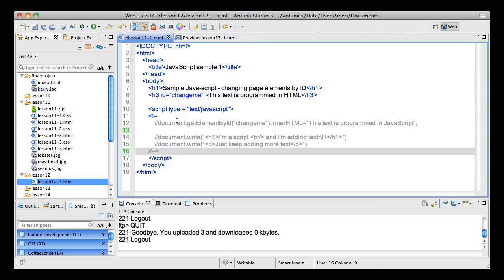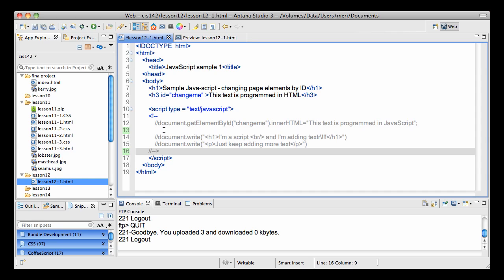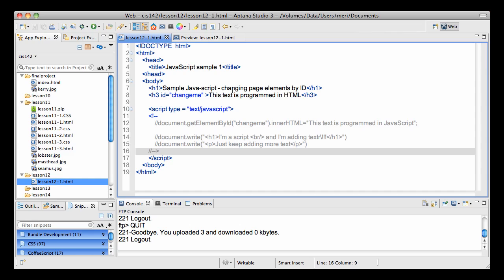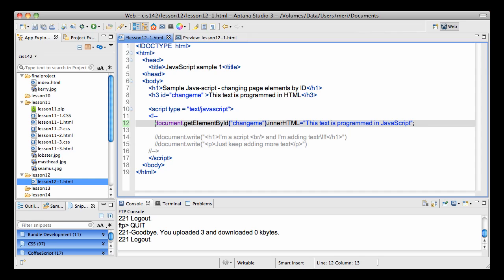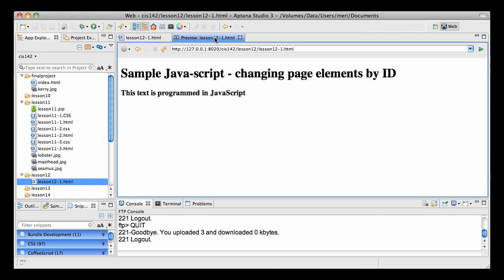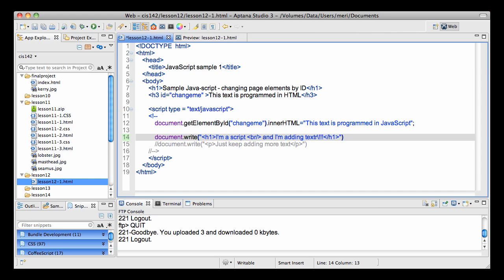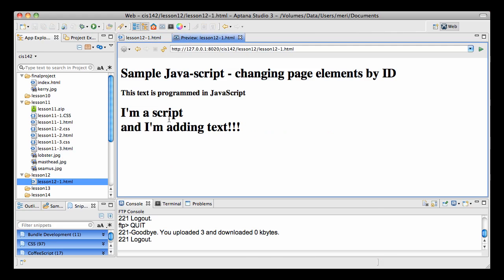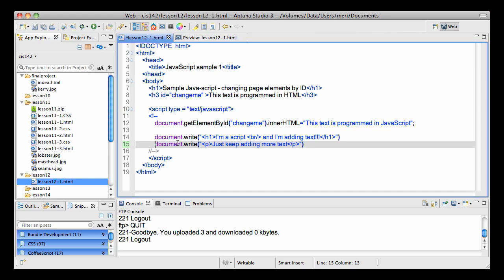merihelp-Your first JavaScript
Creating your very first JavaScript